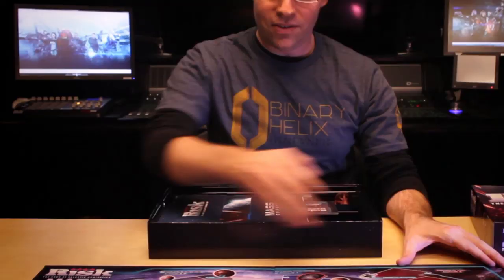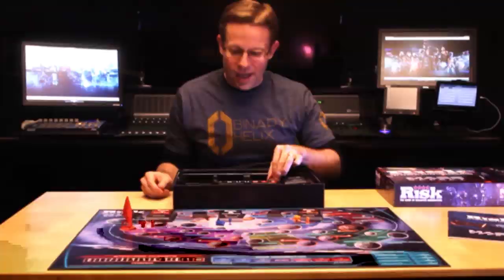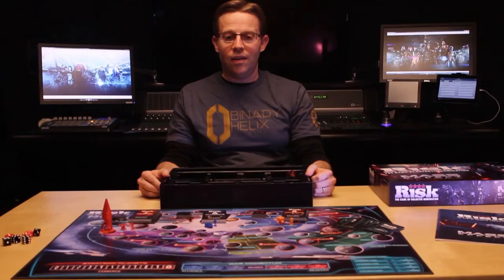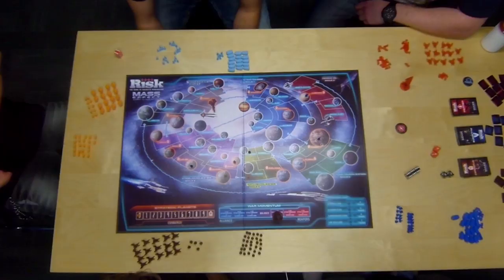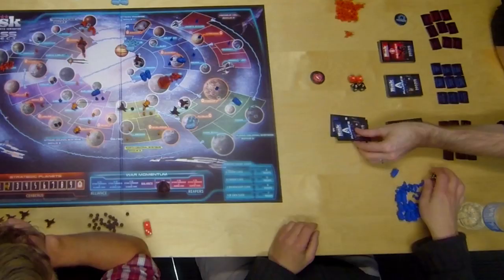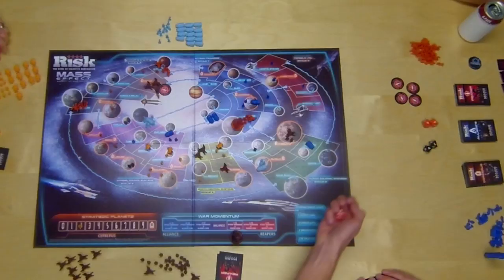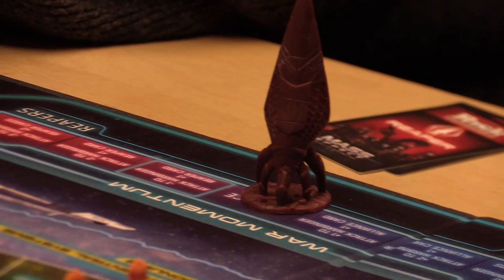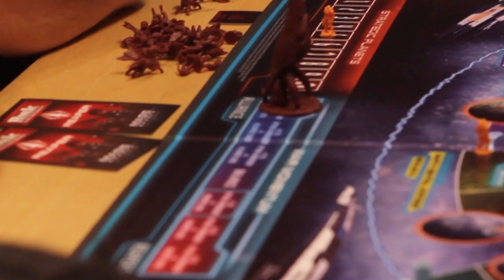N7 Day - Risk: Mass Effect Galaxy At War Edition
You've never seen Risk like this before! Watch as members of the BioWare team play a competitive match between Reapers, Cerberus and the Alliance. Who will have their hand raised in victory during this sneak preview?